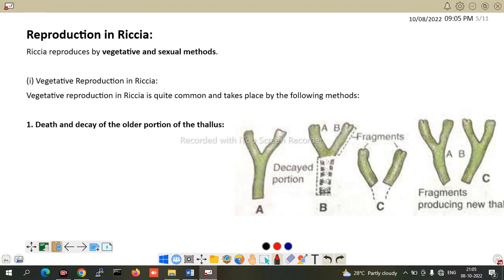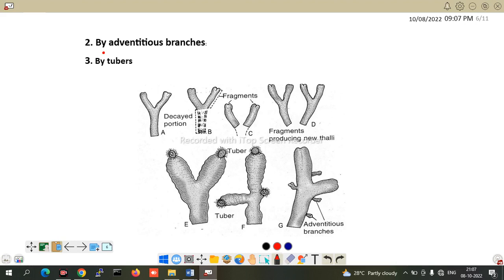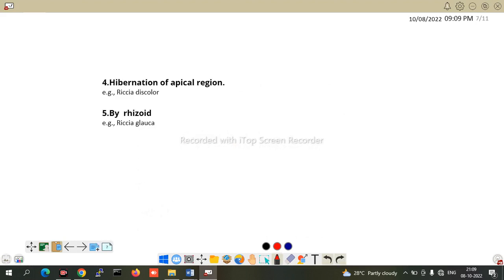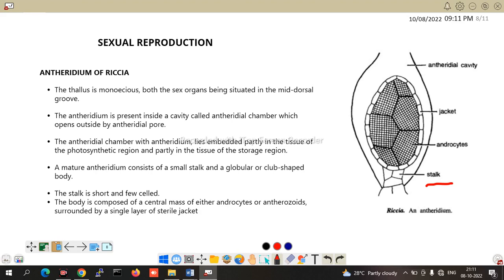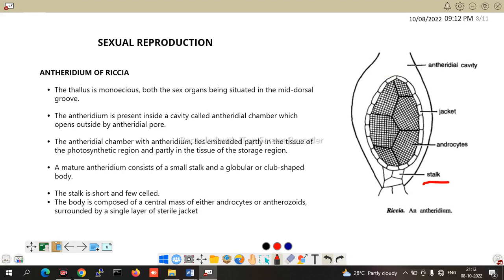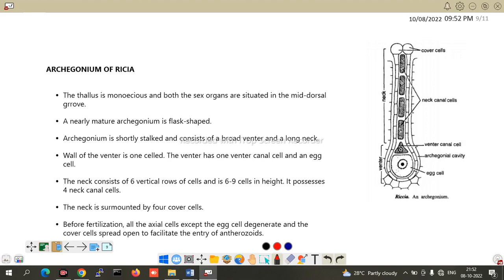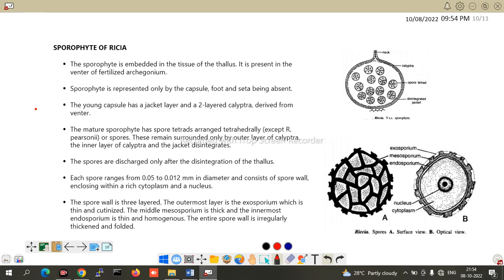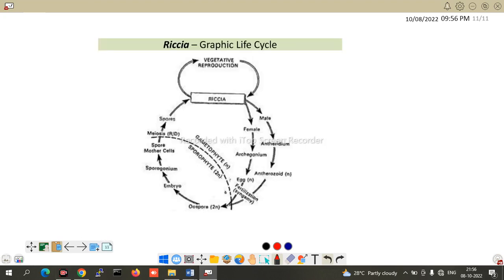Reproduction in Riccia